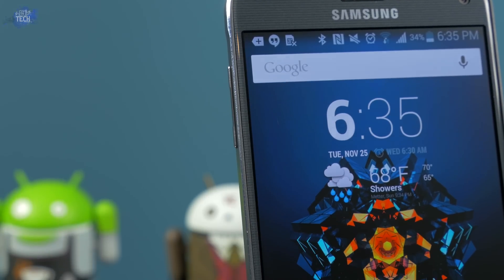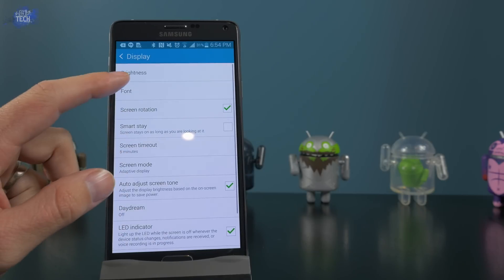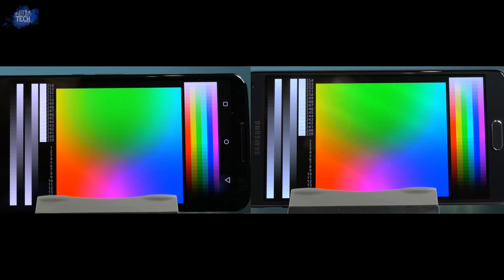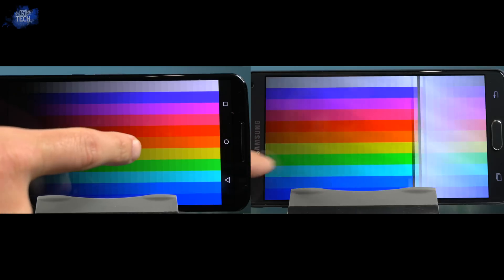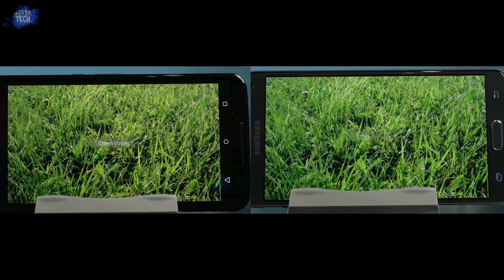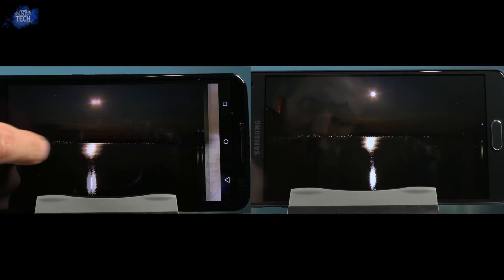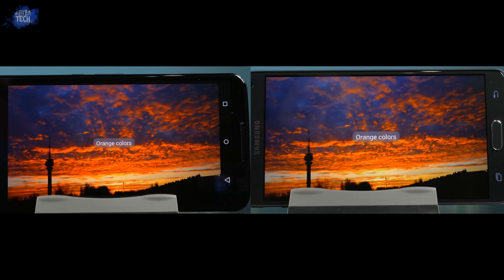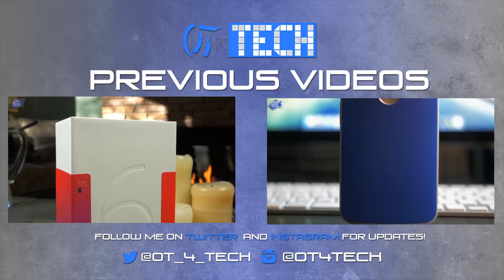Google Nexus 6 vs Samsung Galaxy Note 4 Display Comparison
The Note 4 has been said to have the best display on a smart phone to date. Well, there is a new contender in the match and that is the Nexus 6 which also features a QHD display. Find out in this video which has the better display.

Note 4:

5.7'' Super Amoled QHD Display
PPI - 515

Nexus 6:

5.96'' Amoled QHD Display
PPI - 493

My Gear and Other Items